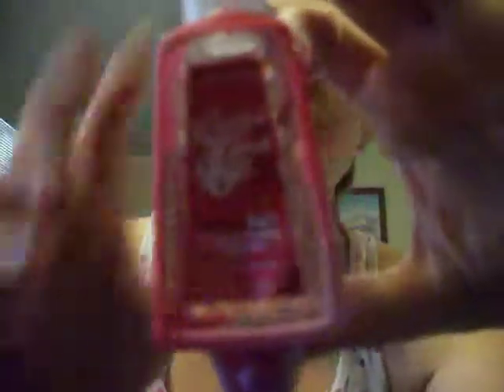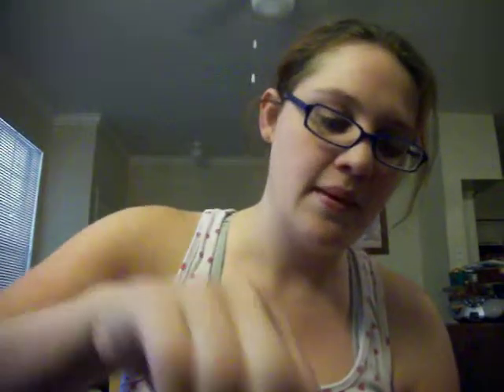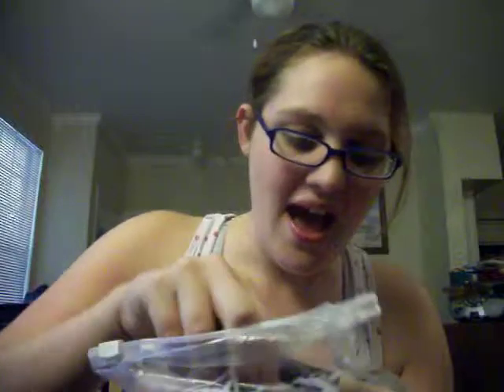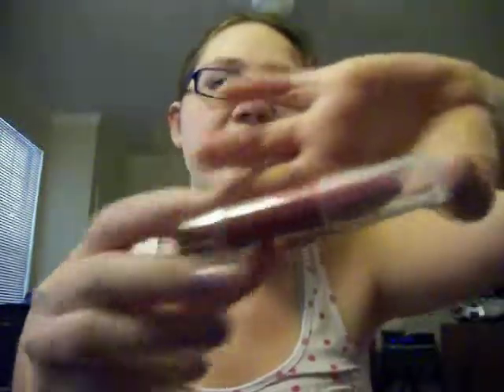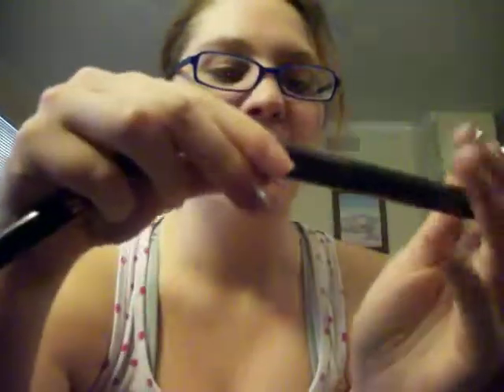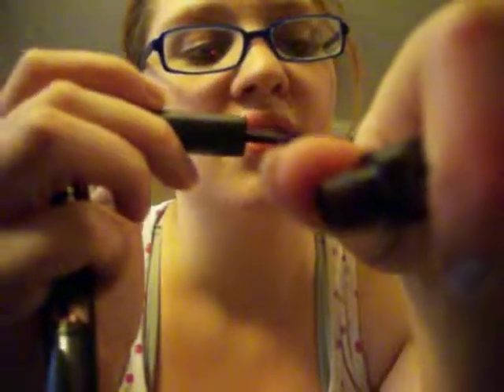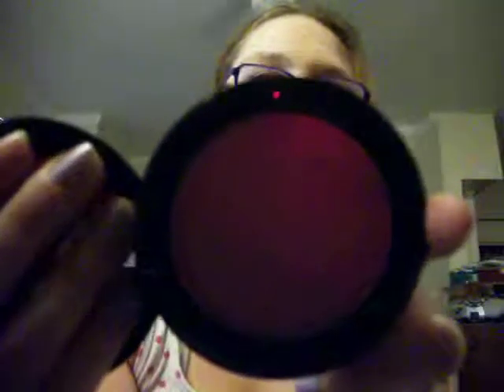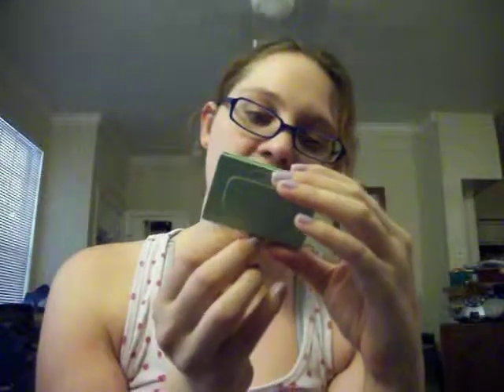Travel Make-up bag for on the plane